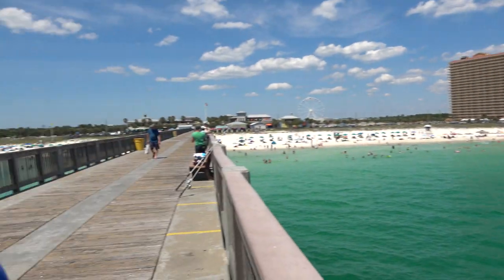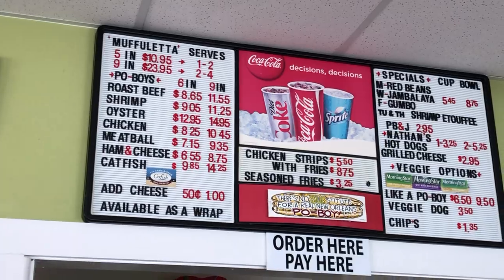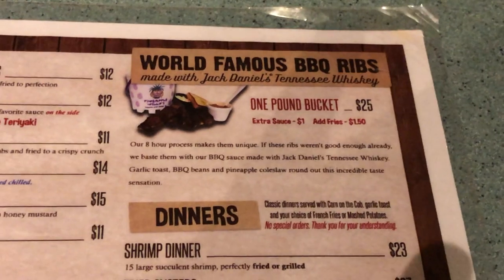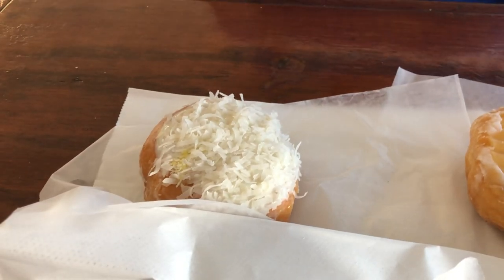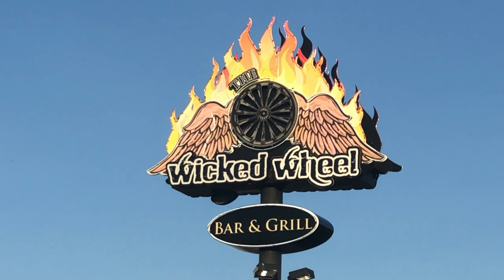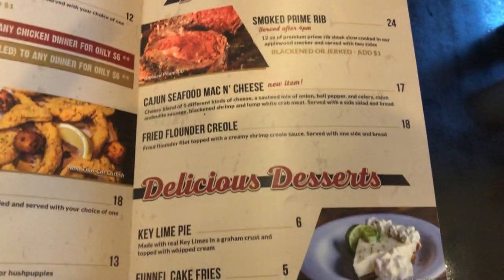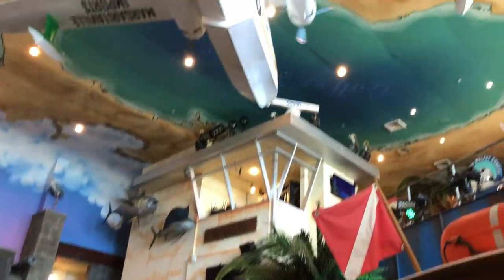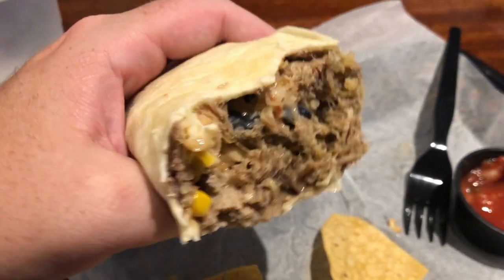Where We Ate & Drank In Panama City Beach Florida with The Legend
Join Molly & The Legend as they show you all the restaurants they ate at and all the bars they drank at in Panama City Beach Florida.

2 PM weekdays & 10 AM weekends

Ranger @parkblotter
Hyde @onlinehyde

Untapped: DrewTheIntern